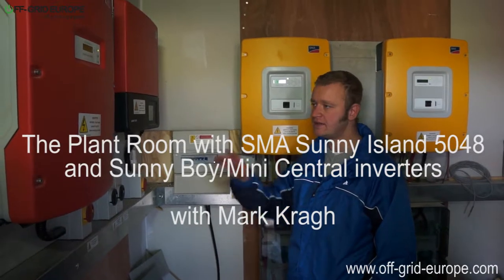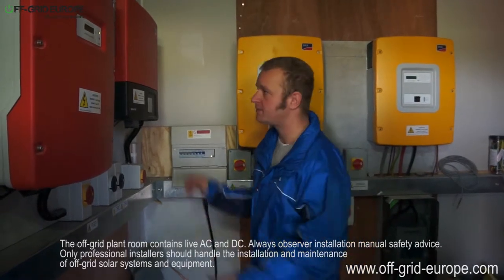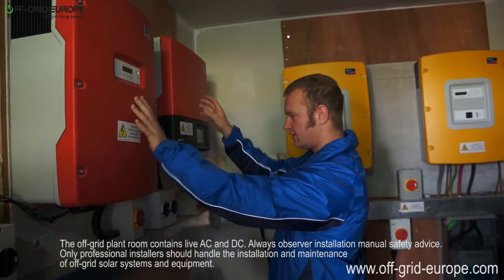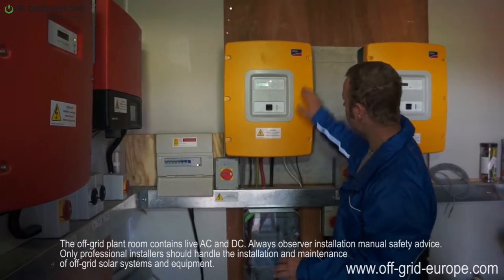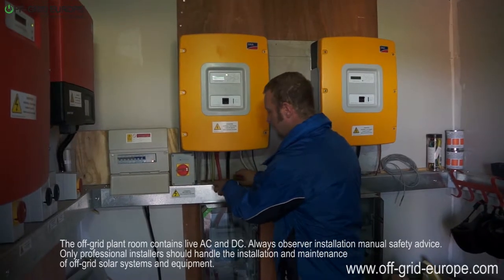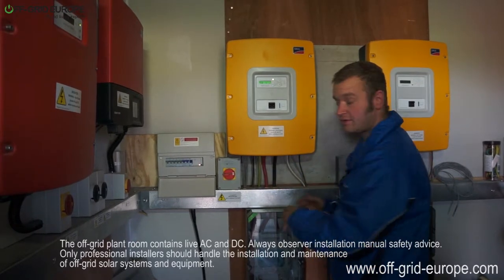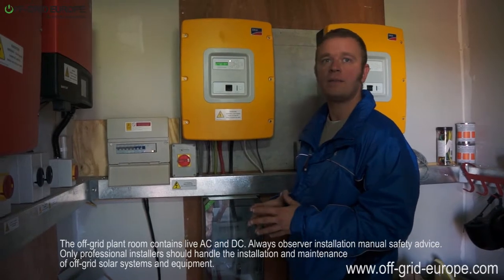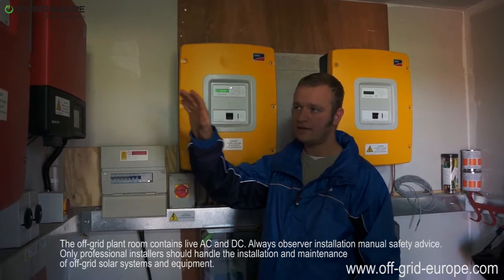The plant room and the journey of electricity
This is the plant room for the a 12.5kw solar array with 130kw battery bank at c100. The installation is at the Abbotts View Alpacas farm and has been running well since 2012.